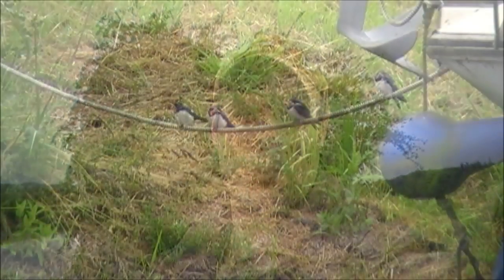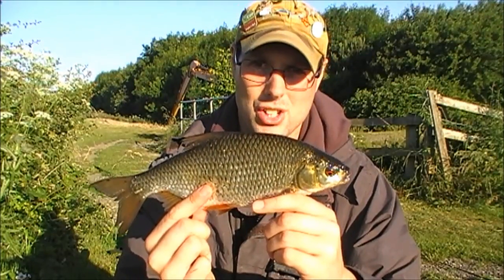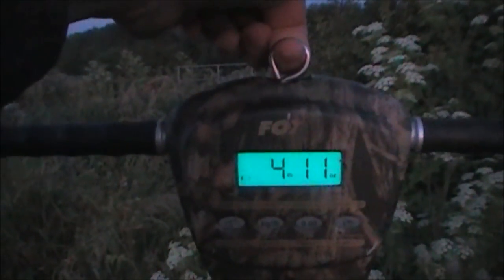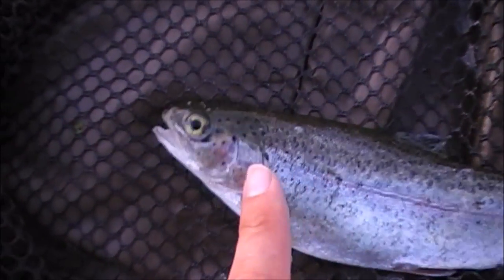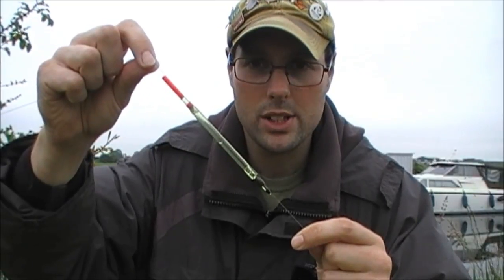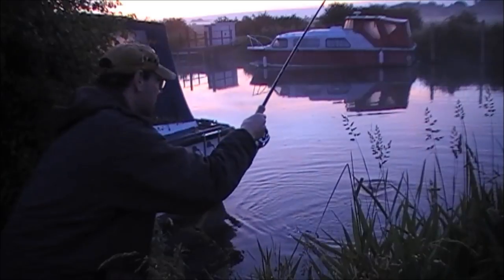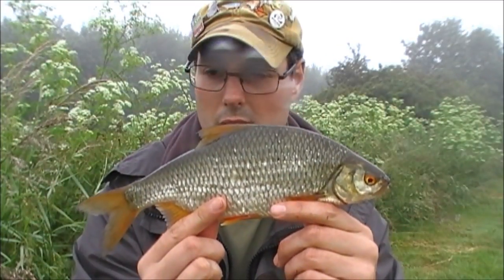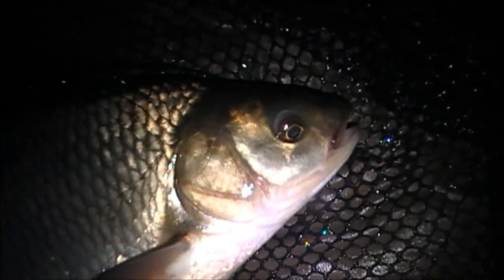River Ide and Roach fishing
See me catch some nice river Ide and roach from my local river and see just how I do it.